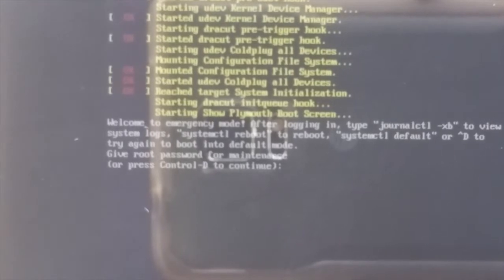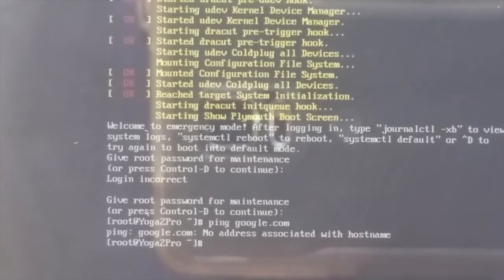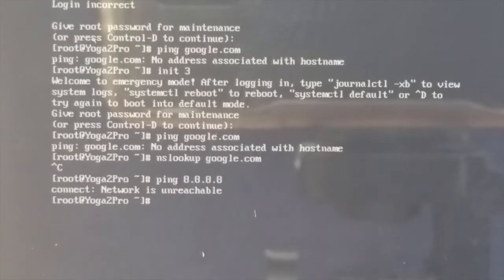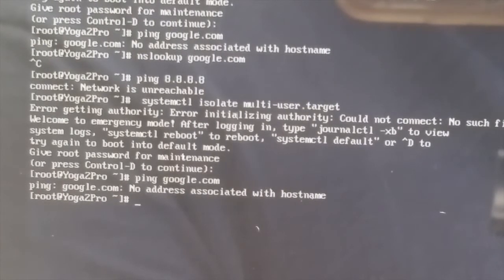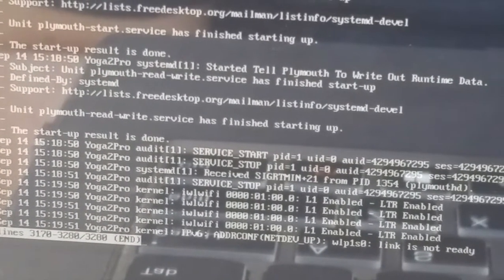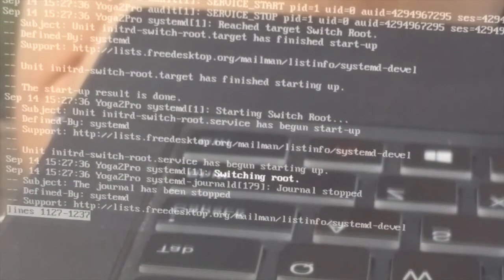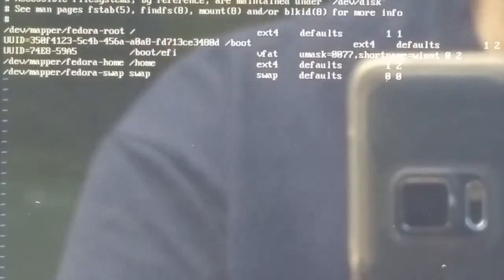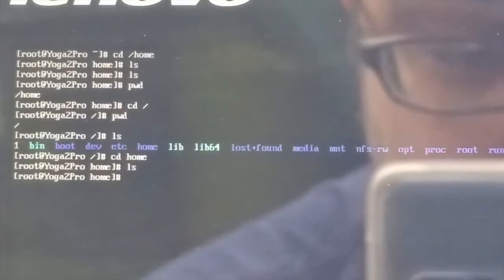Feodora 24 Crash!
After doing updates, Fedora 24 began to freeze, and finally froze and had to be powered off and back on. After the reboot, the system dropped into maintenance mode. What's going on?

If you have any suggestions, drop me a comment.